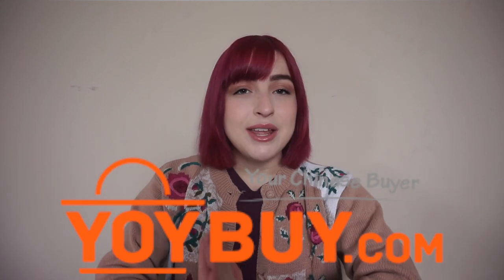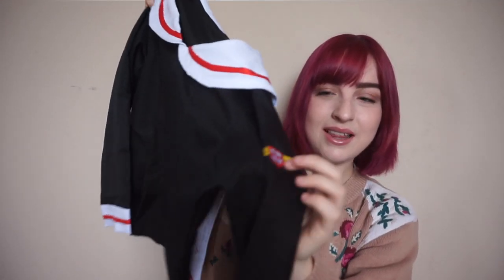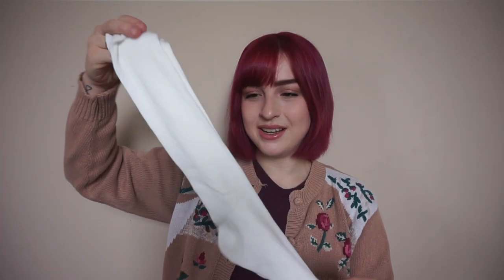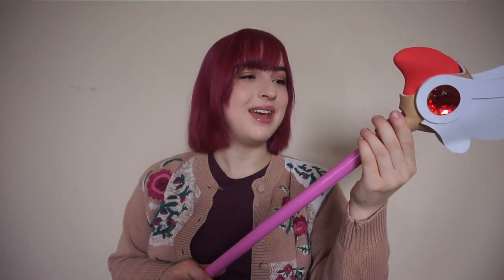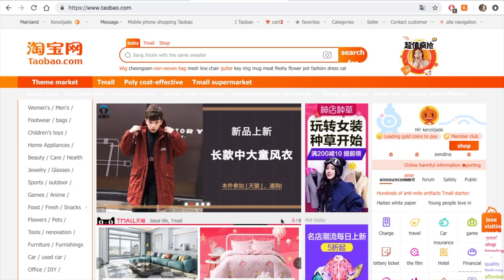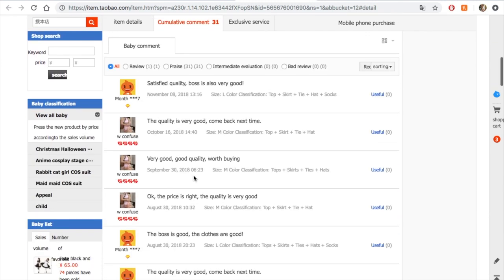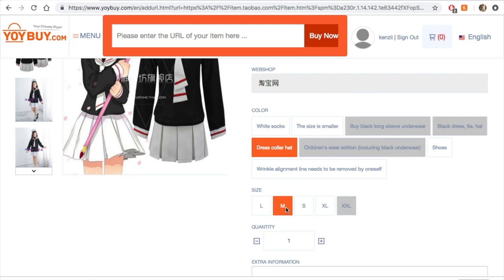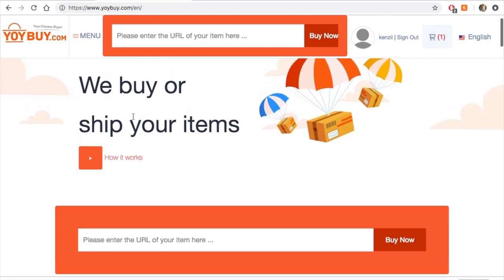Taobao Haul & Tutorial (Feat. YoyBuy)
Hello everyone!
As a broke college student I know as well as anyone how expensive cosplay can be! So today I’m going to be showing you how incredible Taobao is, and how to use it with YoyBuy! I got so much stuff for such an affordable price. I hope you can achieve all of your cosplay dreams too with Taobao and YoyBuy!

About YOYBUY:
YOYBUY is the most trusted and highest rated professional online shopping agent for the biggest online market. Starting from 2008, our goal is to help buyers buying Chinese products. YOYBUY can help you to buy from any Chinese online stores such as Taobao/Tmall/1688. You can also shop items which are not available at other platforms at affordable prices.